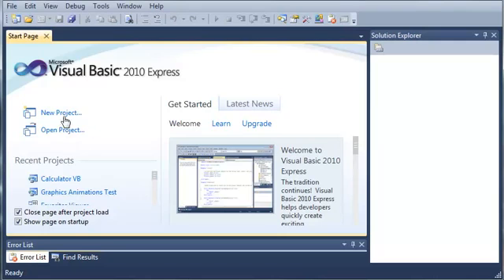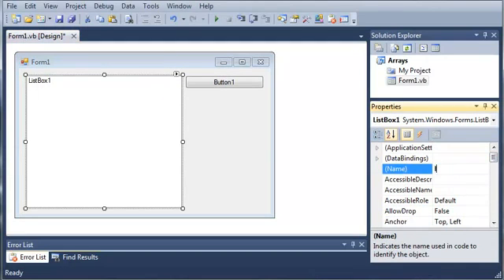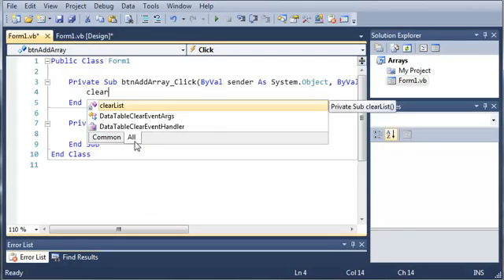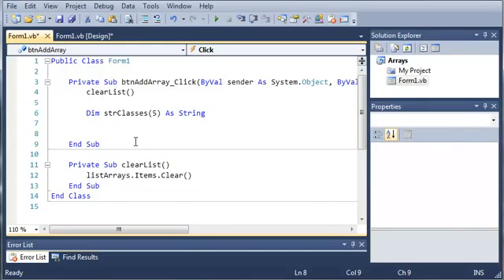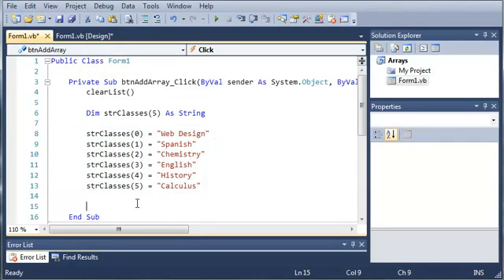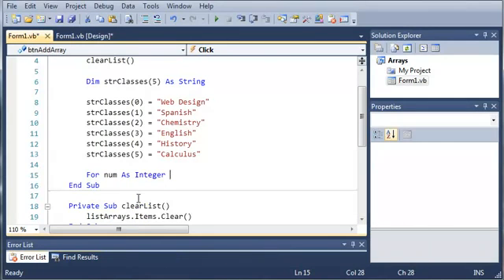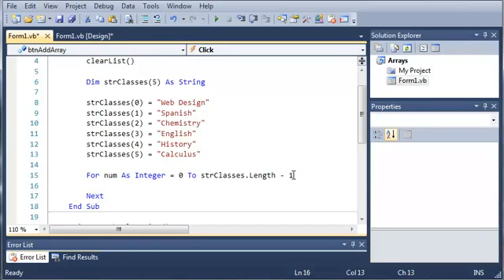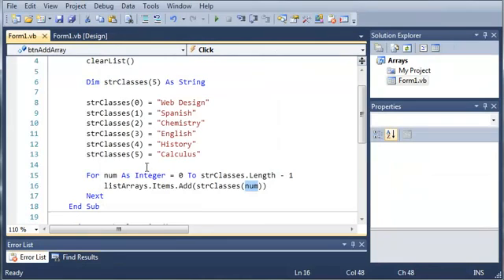Visual Basic - 59 - Introduction To Arrays